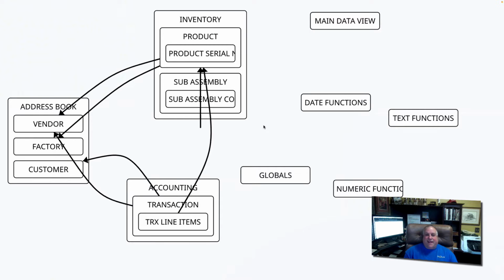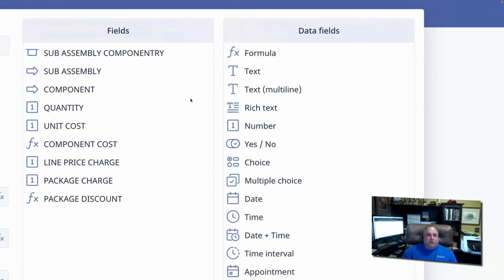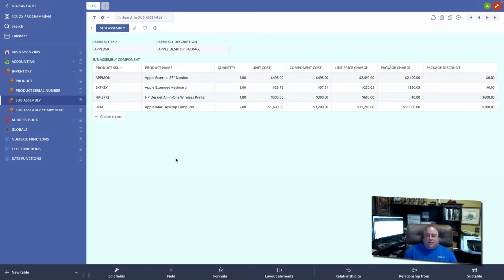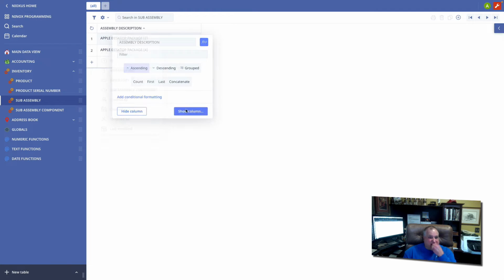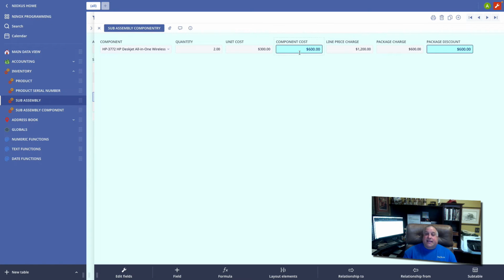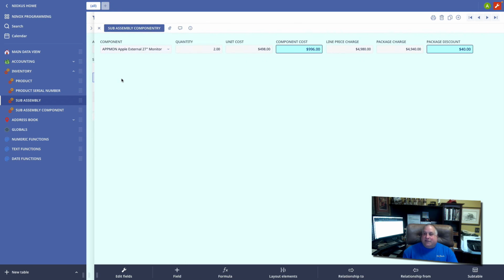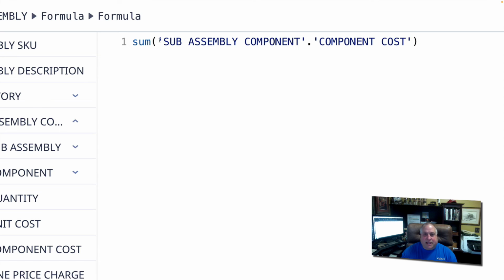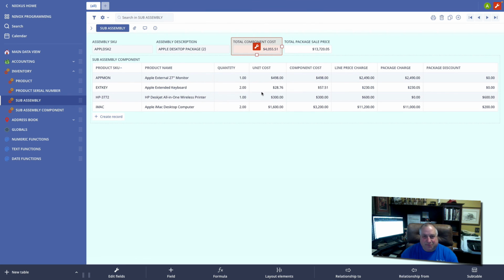118 Programming Ninox - Many To Many Relationships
The Many-To-Many relationship enables sophisticated relationships between tables and data stacks within the Ninox database system. In this class, we learn how to leverage our knowledge of Direct and Parent/Child relationships in order to create these powerful data structures.